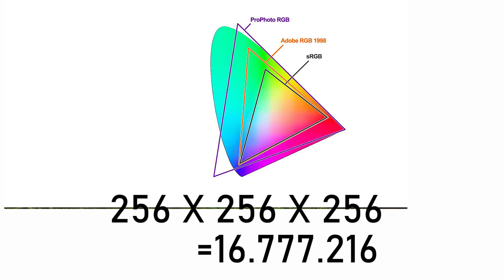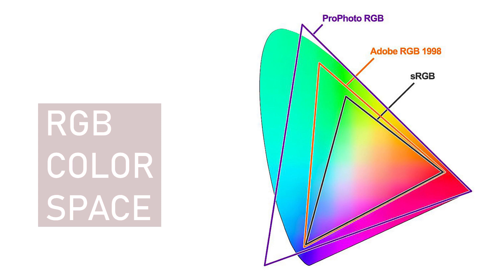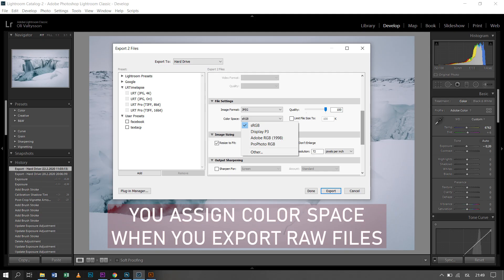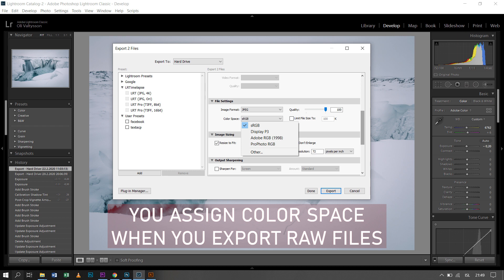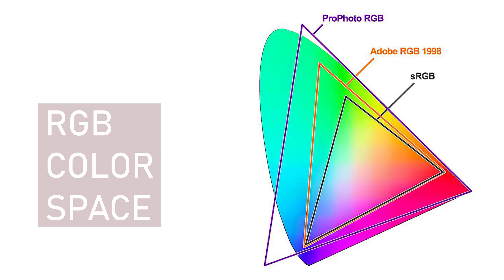Understanding COLOR SPACE sRGB vs AdobeRGB, file format RAW vs JPEG and more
This is the first video in a series of videos where I will go over the basics of photography and editing, it's based on some of my lectures and is a reference for my Photo Tour clients, as well as anyone who wants to learn Photography.
In this first video i'm going to talk about a few common issues i find beginners run into with setting up their camera, the most important things being File format - RAW vs jpeg,  Image size, RGB Color space, color gamut, adobe RGB vs sRGB... you simply need to understand this.